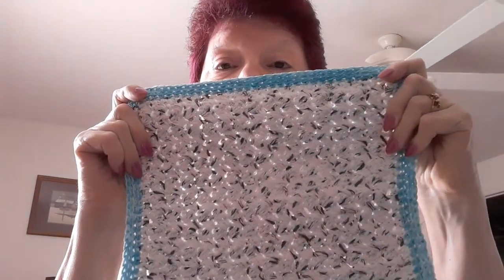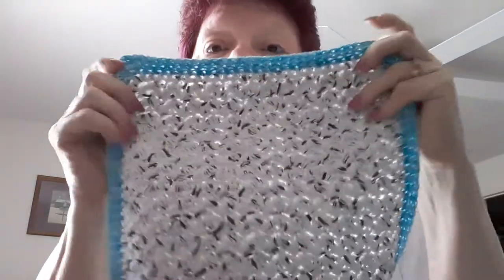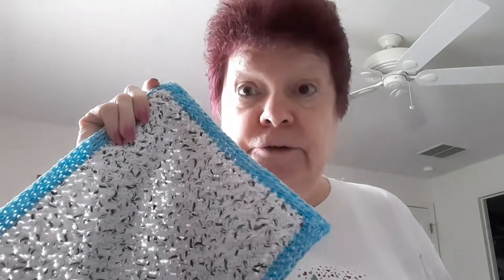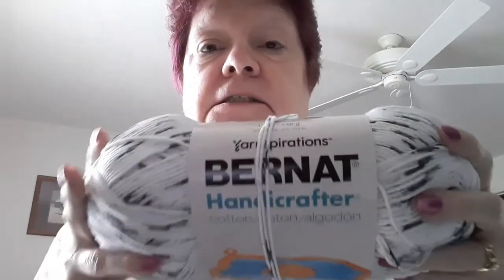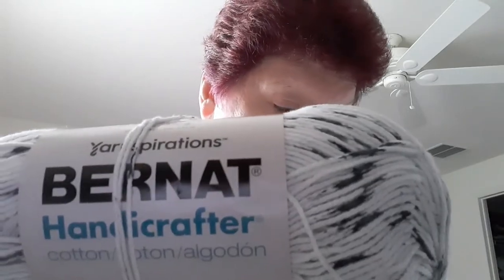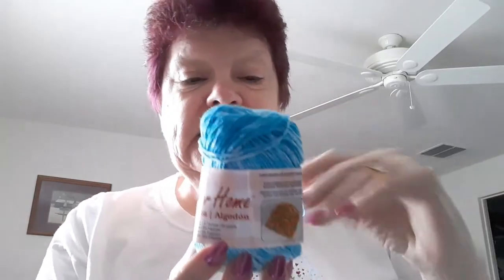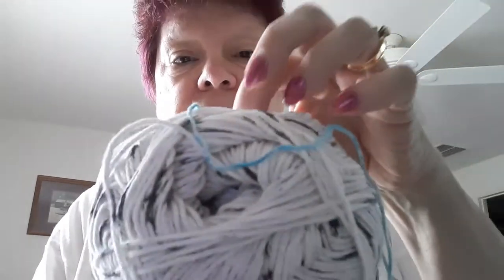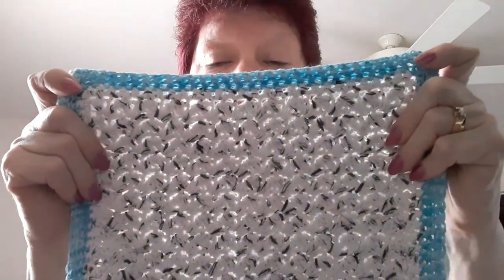Crochet Kitchen Cotton Month - Day 1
Day 1 of Kitchen Cotton Month is the Rustic Farmhouse Dishcloth by MJ's off the Hook Designs
Yarn used Bernat Handicrafters Cotton in color Salt & Pepper
Border Premier Yarns Home Cotton Ocean Splash

beverlyscrafts